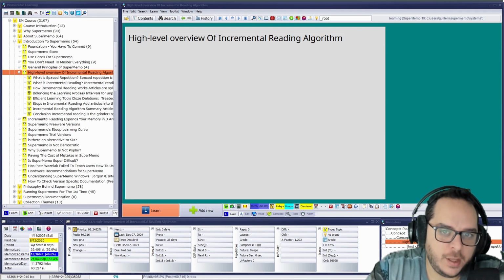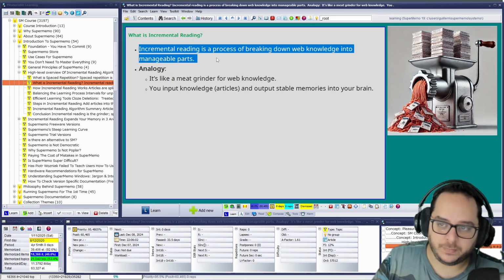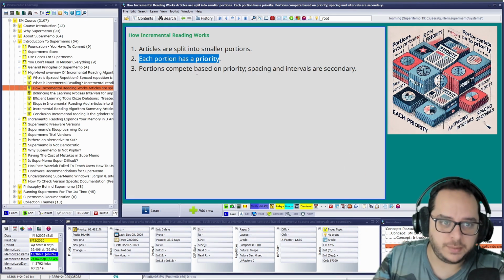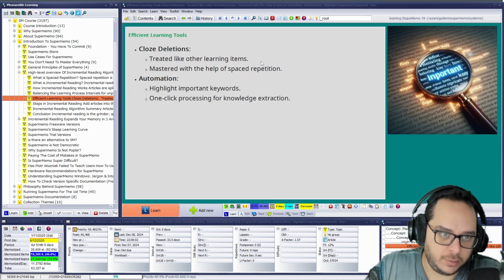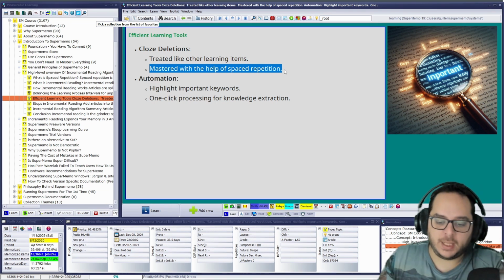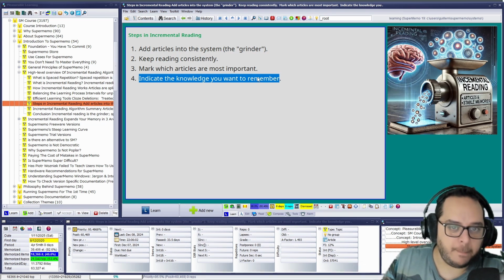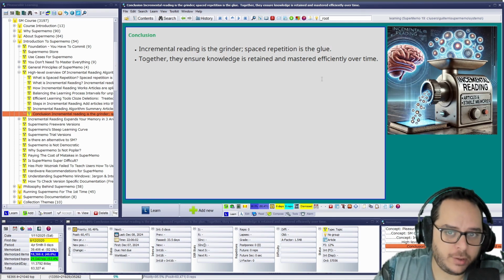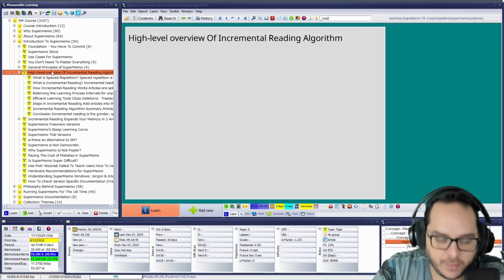High Level Overview Of Incremental Reading